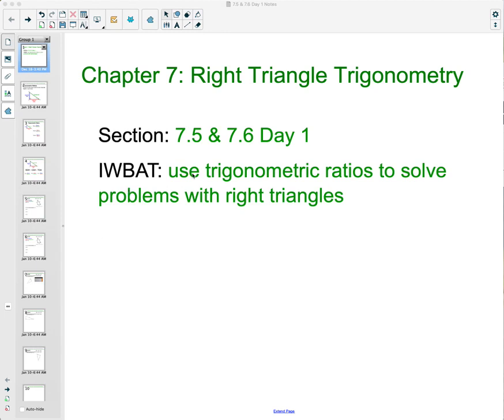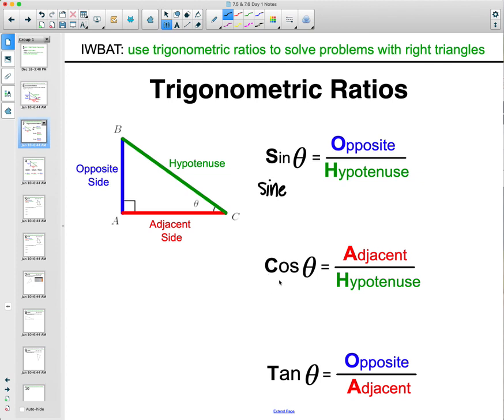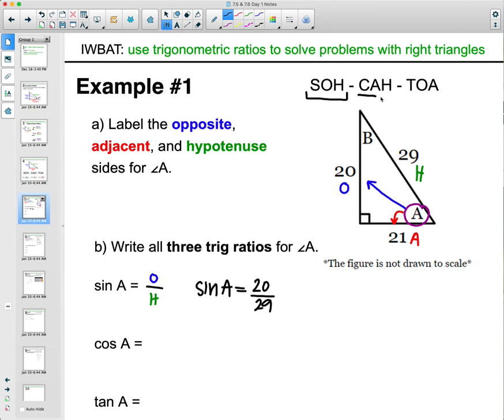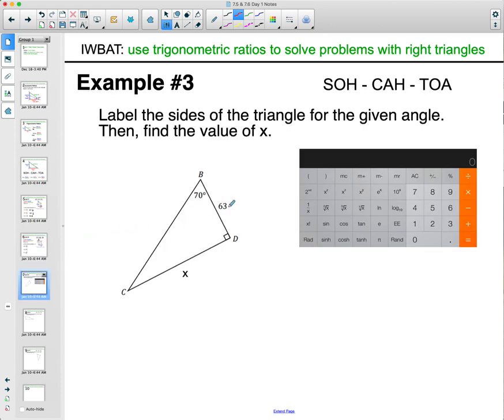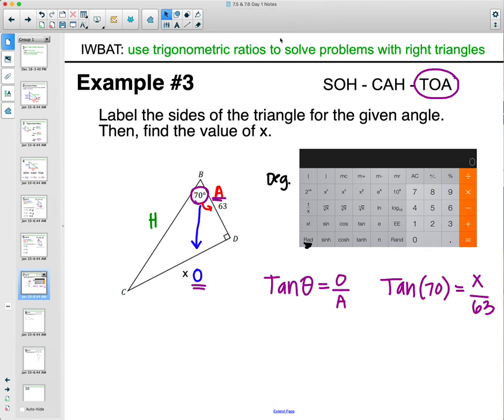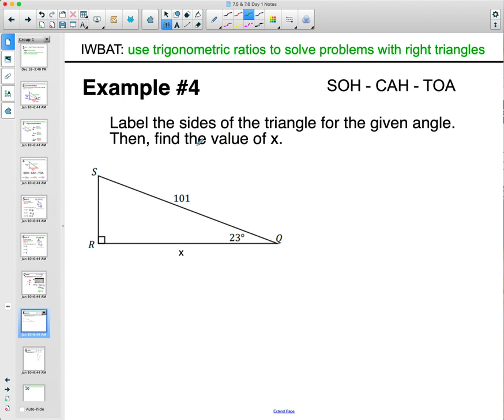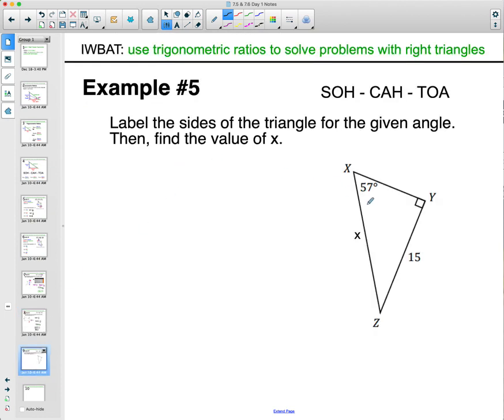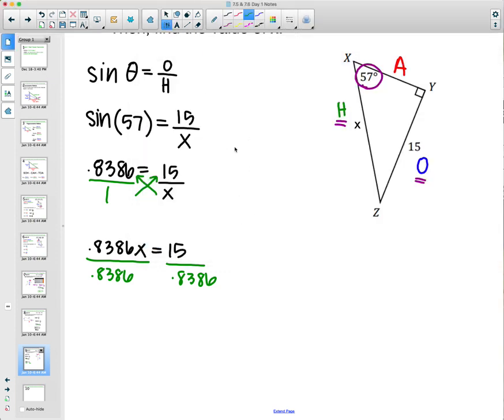7.5 & 7.6 Day 1 - Right Triangle Trig